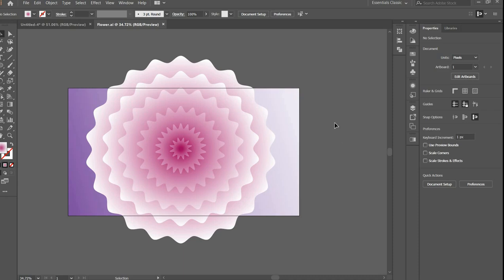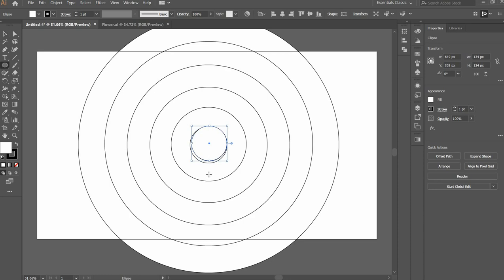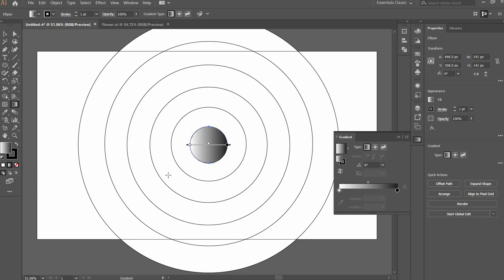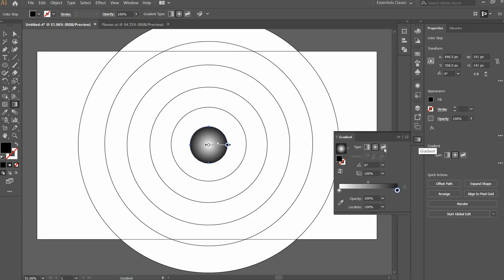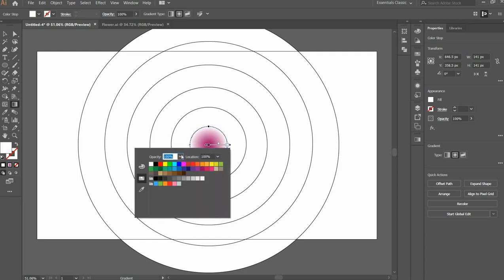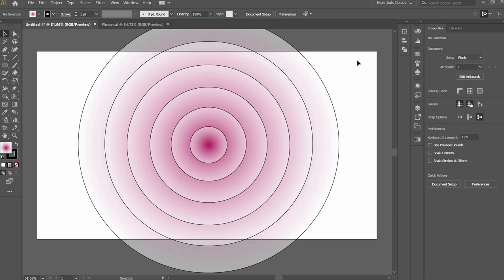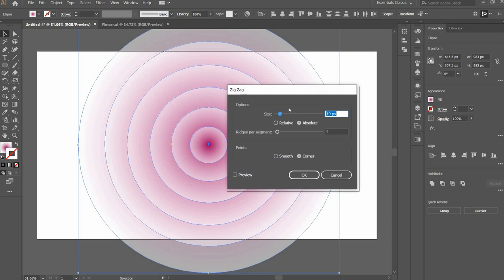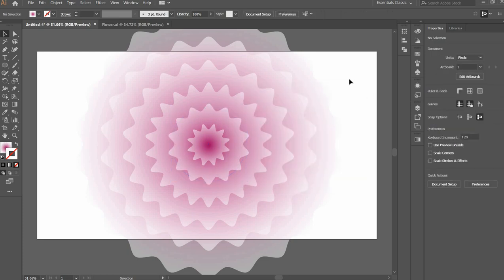Adobe Illustrator CC | Creating Multilayered Flower Using Circles Only!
Easy right 🤗🤗